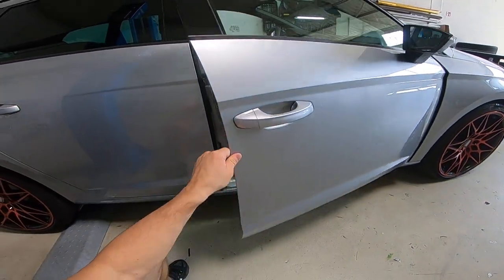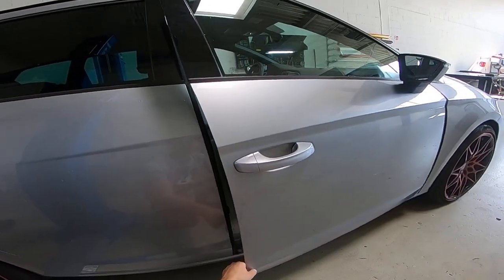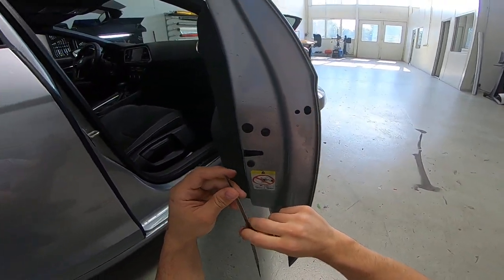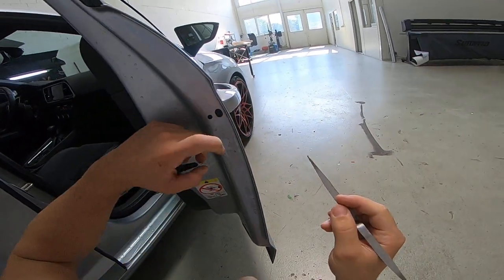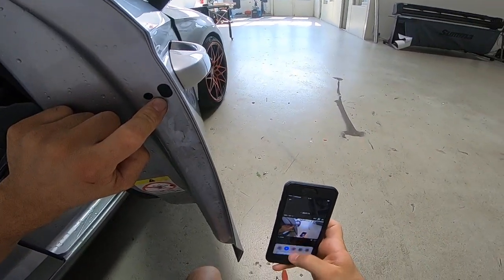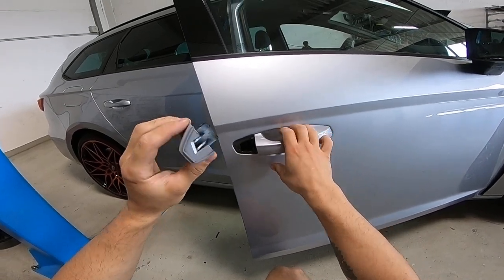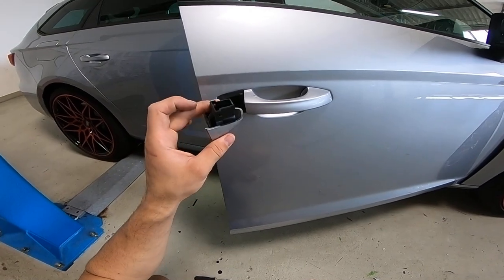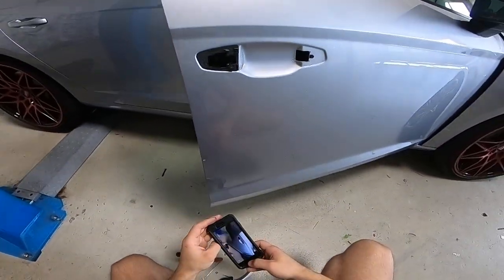How to remove the exterior passenger door handle Seat Leon 2018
Here is a video for the driver side exterior door handle
Here is how to install or remove the passenger side exterior door handle Seat Leon Cupra 2018
Door handle install remove Seat Leon Cupa
Cylinder look removal seat Leon
türschloss zylinder seat leon
Türgriff ausbauen Seat Leon

6 Piece Torx set:

Here is what removal tools i use  :

Here is what camera I use to shoot this video :

I use  a Proxxon  socket set :

Plastic removal tool:
-11 pieces removal tool set (I have bought this one for almost 3 years and I still use it)
-22 pieces removal tool set
-7 pieces ceap removal tool set

Torx:
-Torx Screwdriver Set from T5 to T30

Small Electric Drill Cordless Screwdriver:

Flexible Magnetic Pick Up Tool:

LED Flashlight:

Here are some cheap tools that I use daily in my workshop:

Plastic removal tool:
-11 pieces removal tool set (I have bought this one for almost 3 years and I still use it)
-22 pieces of a removal tool set
-7 pieces of cheap removal tool set

LED Flashlight:

Infrared Thermometer: